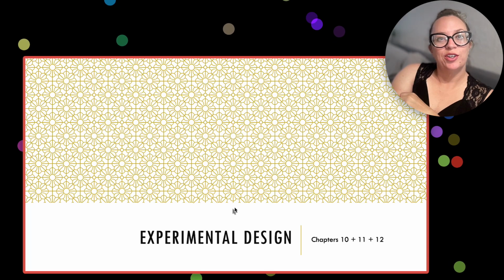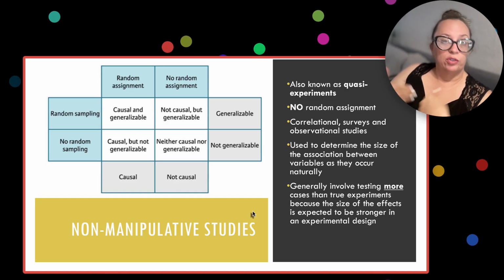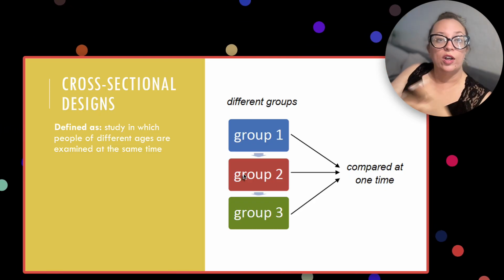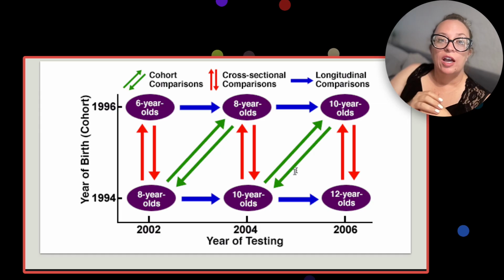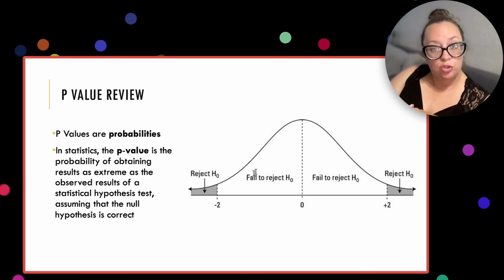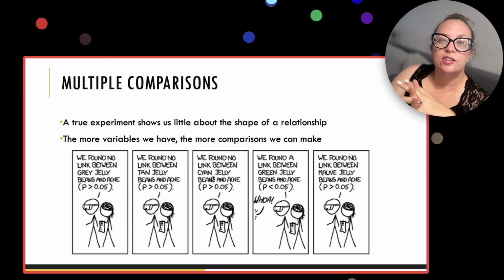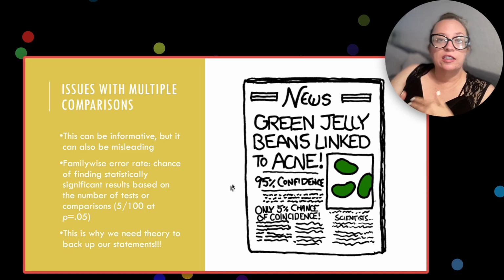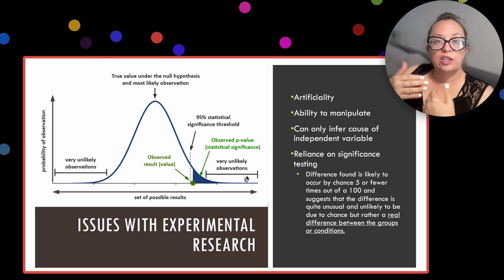Topic 12 experimental design